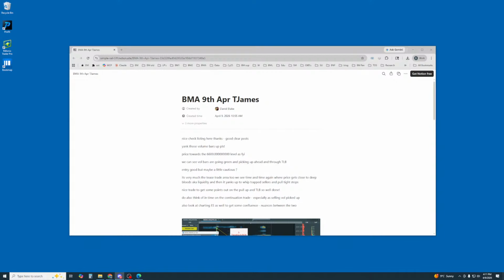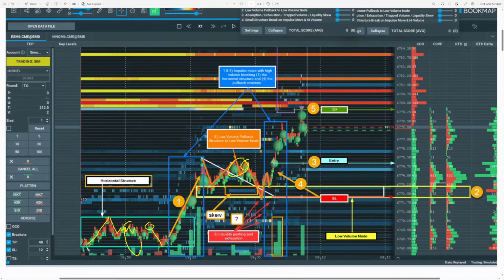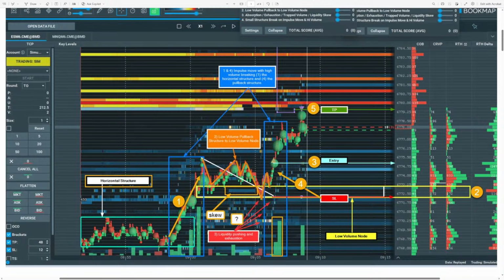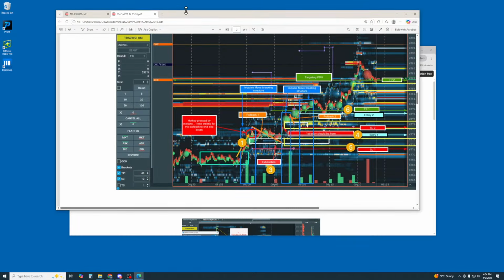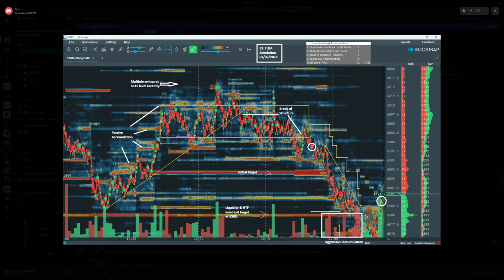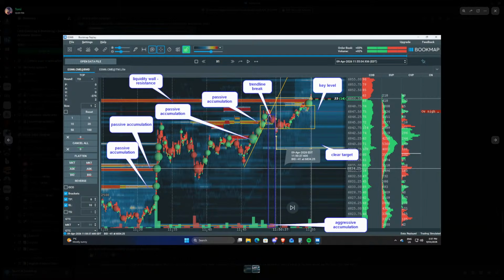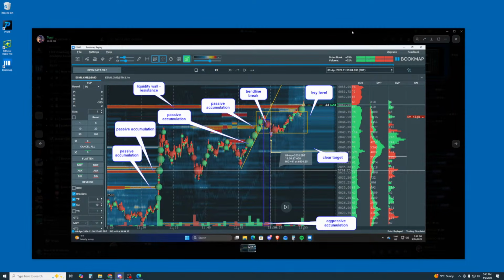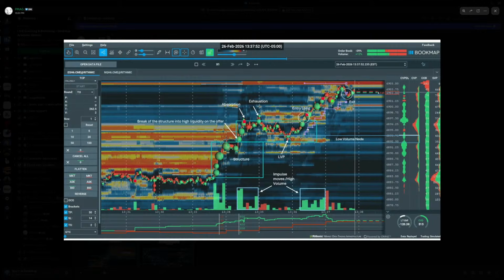LIVE Coaching & Mentoring - Bookmap Academy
👉 Follow BOOKMAP

Join us for our weekly review of YOUR trades!

During this session you’ll hear from seasoned traders who rose through the Bookmap Academy to become coaches reviewing Junior Academy submitted trades and offering their guidance on everything from documenting your content to your strategies and setups. Traders who have submitted their analysis for review will be able to unmute and discuss their interpretations with the academy and coaches, receiving feedback on how to improve and hone their edge. We’ll also take a few moments to congratulate recent academy graduates, and share how academy members and applicants can utilize the latest addons to be shared with them.

The Bookmap Academy was set up for traders who; continue to learn, improving their trading skill set through documentation, networking, and knowledge sharing. In return for improving your analysis through continuous review, academy applicants get to trial the latest addons to see if it can help develop your edge.

If you’d like to join the academy and hone your skills sign up

Our discussion will take place in the Bookmap Discord to enable traders to discuss their interpretations more easily, join us

Timestamps:
00:00 Welcome and Bookmap Academy overview
02:08 Bookmap Desk competition
03:03 Academy process and trade workflow
04:21 Bruce’s Pilot Program intro
05:33 Disclosures
06:30 Coaches and traders join the session
08:05 Vinfra trade review begins
10:14 Horizontal structure and breakout logic
13:04 Stop placement discussion
16:30 Reading volume and liquidity in context
20:18 Replay mode and repeated practice
22:44 Second Vinfra trade and entry timing
26:30 Why low-volume pullbacks repeat
29:18 Feedback on targets and consistency
31:42 Nan trade review and bigger-picture structure
35:02 Patience, structure, and letting trades develop
39:18 Exit management and trailing stop logic
43:24 Higher-timeframe context and key levels
47:02 Tommy trade review and reversal confusion
51:26 Why broken trend lines are not enough
55:11 Multi-day context and low-volume pullbacks
59:40 Live trading vs replay learning
01:03:26 PMAG low-volume pullback review
01:07:15 How liquidity and volume confirm the setup
01:11:28 Managing risk and front-running targets
01:15:18 Why one clean setup can be enough
01:18:48 Final coaching takeaways
02:01:24 End